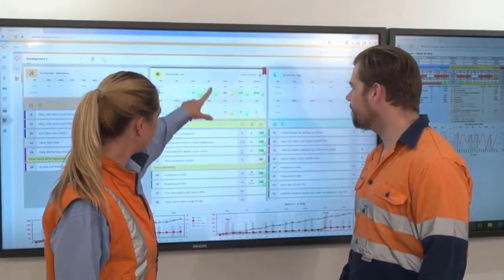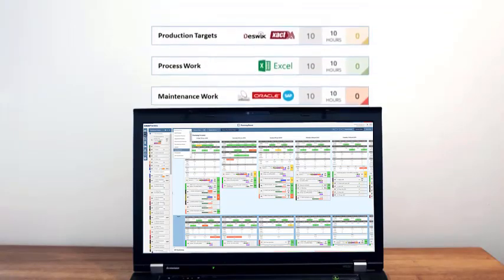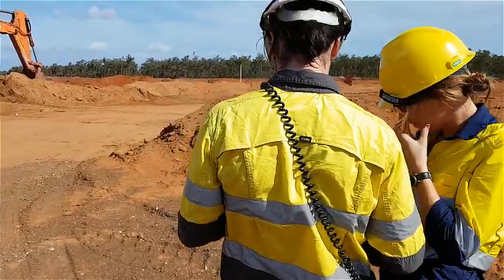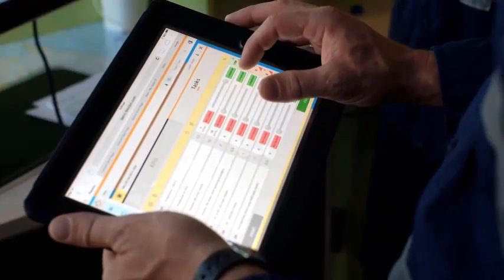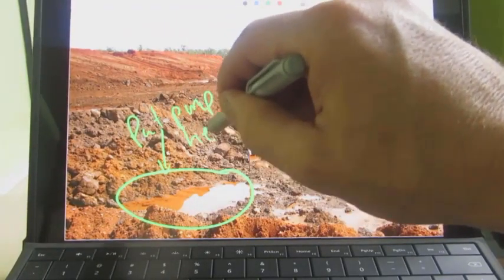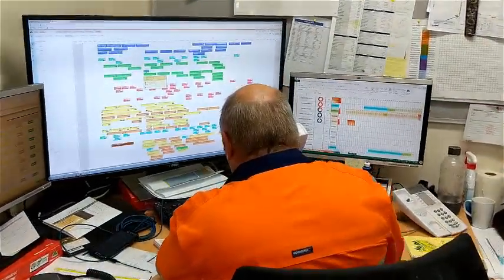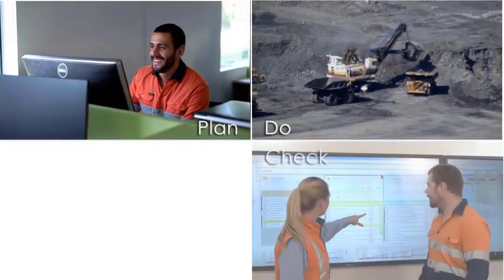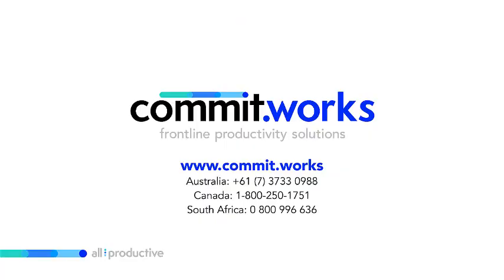Fewzion Operations Management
Our Fewzion product is a comprehensive, fully integrated mine planning software that gets everyone working together on the same page.